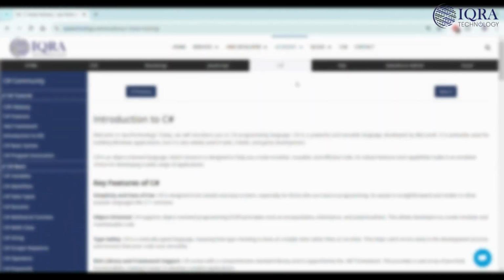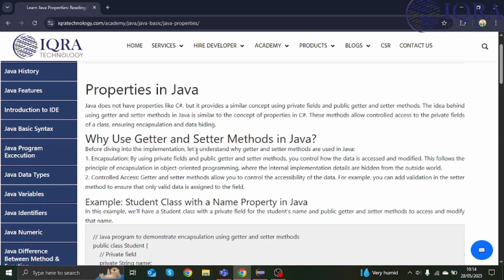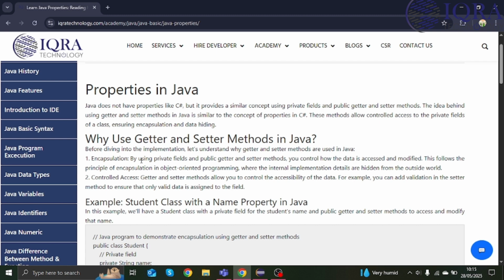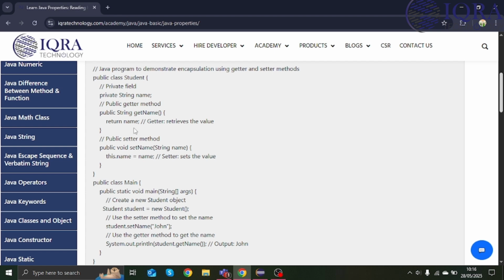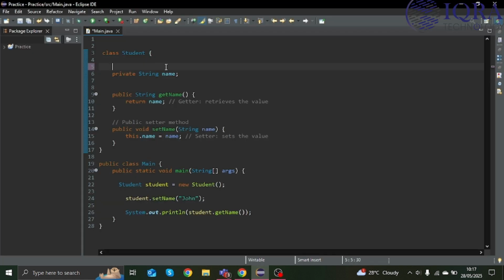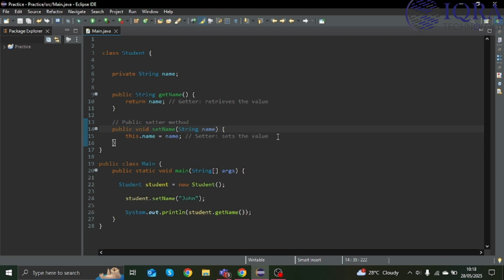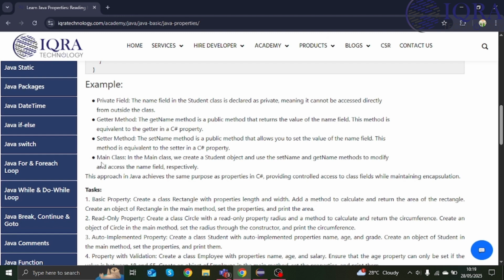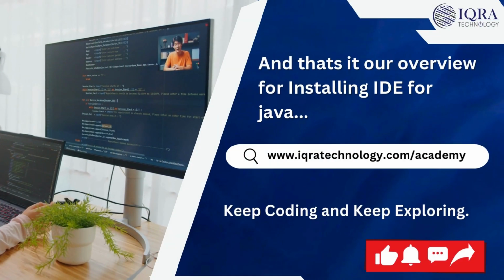Java Properties in English (Session-29)